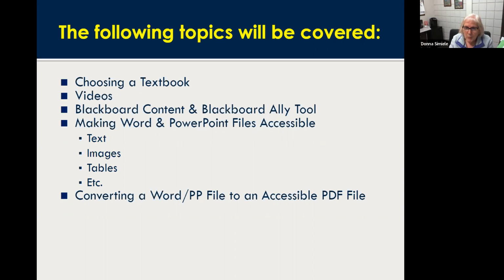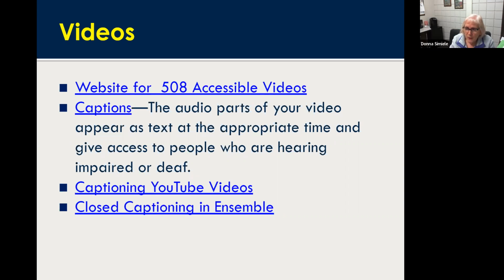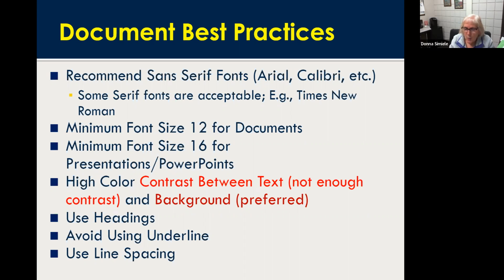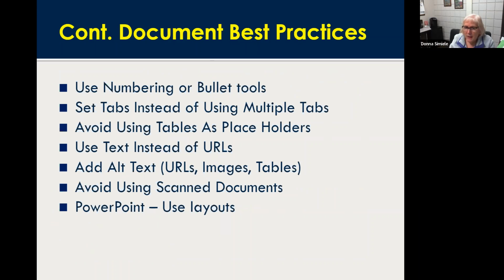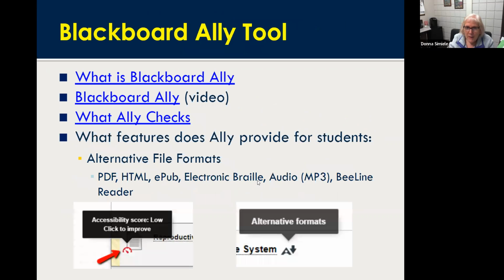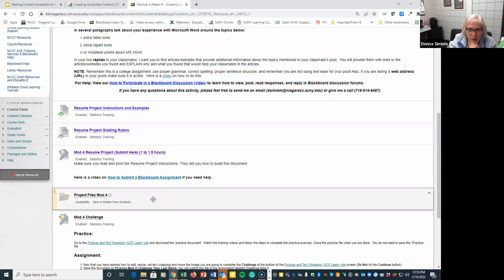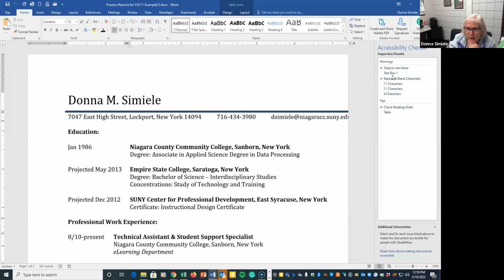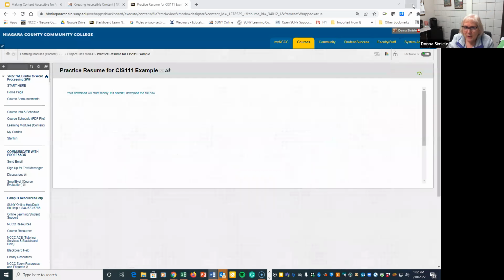Making Content Accessible for All - EIT Accessibility Training Session at NCCC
Join Donna Simiele from Online Learning as she covers accessible content practices. In this session, we will talk about the reasons for making content accessible to help remove the barriers for all students.  I will introduce tools to help check content such as; Ally and Microsoft’s accessibility checker just to name a few.  We will also discuss the importance of checking your publisher's content to make sure it is accessible.